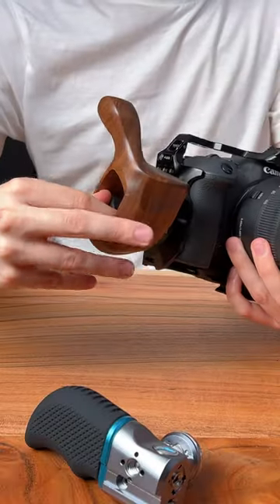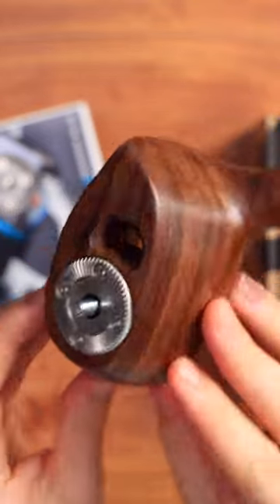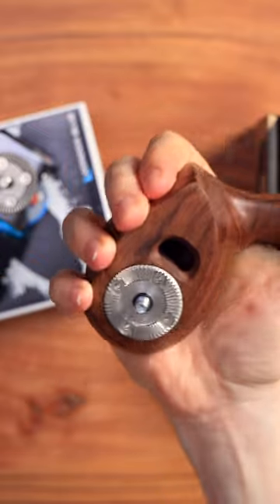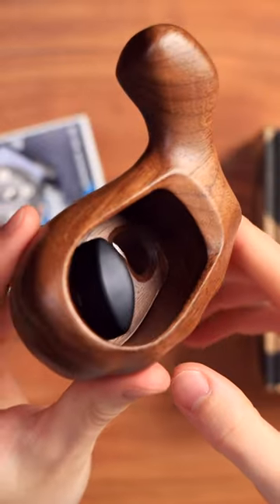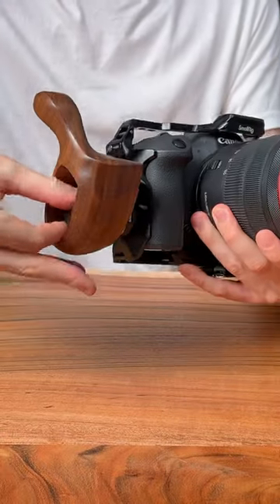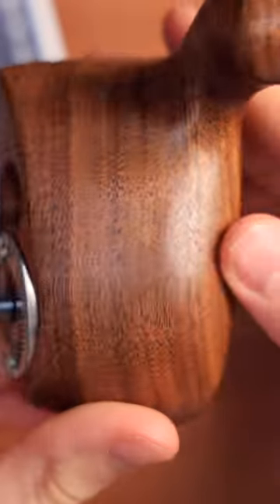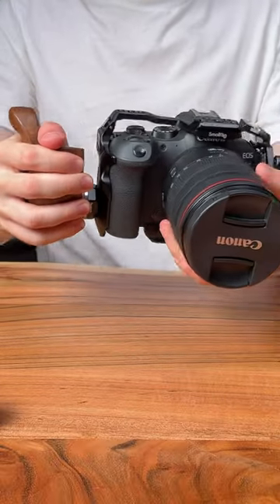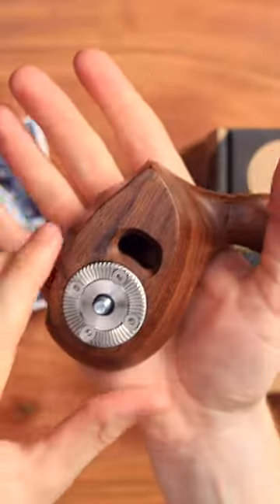8Sinn (Right Side) Wooden Grip with 32mm Arri Rosette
The 8Sinn (Right Side) Wooden Grip with 32mm Arri Rosette, is it any good?